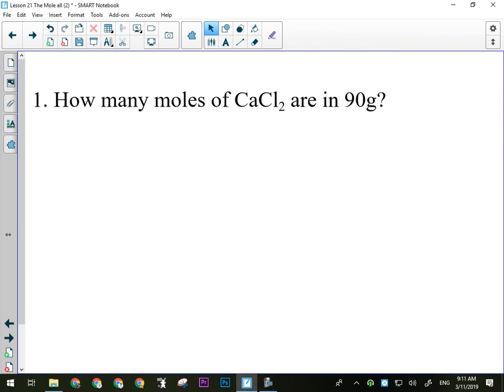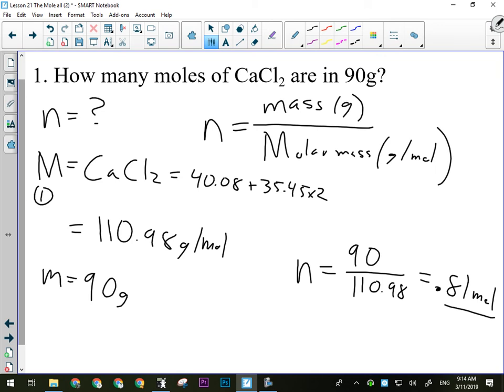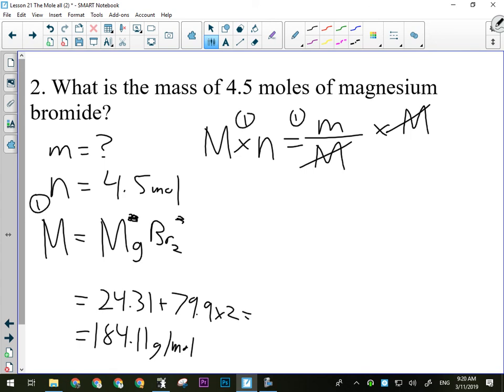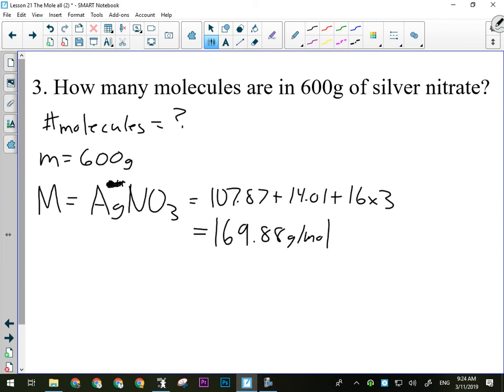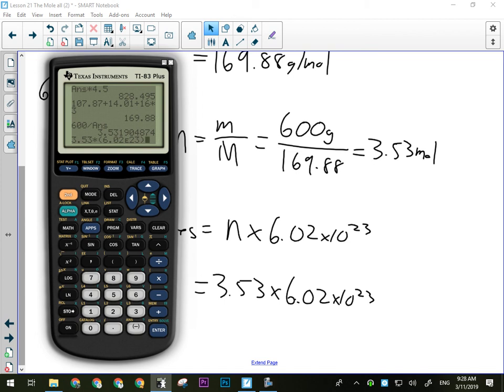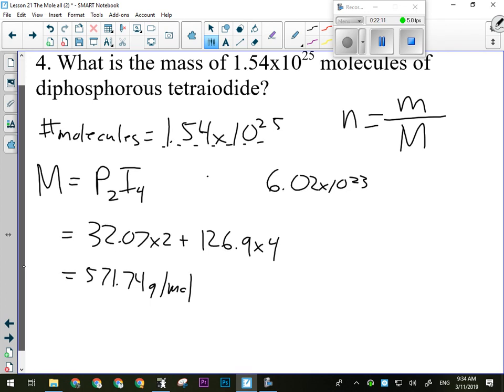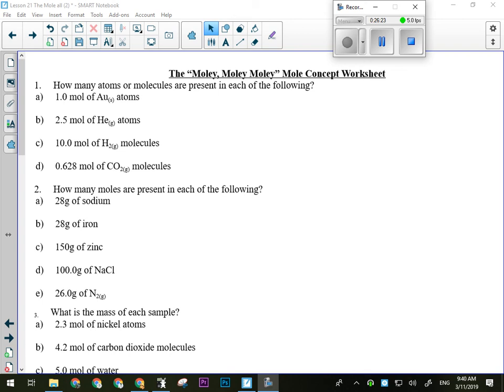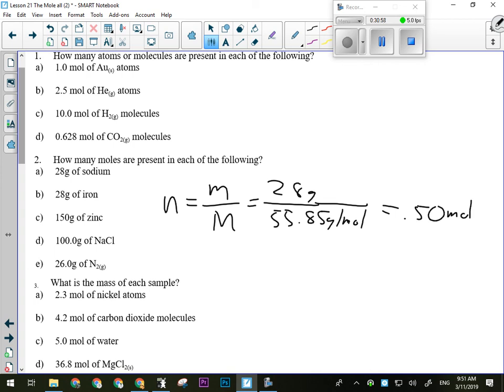Science 10: Mole Equation Calculations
How to Solve Mole Equation Problems